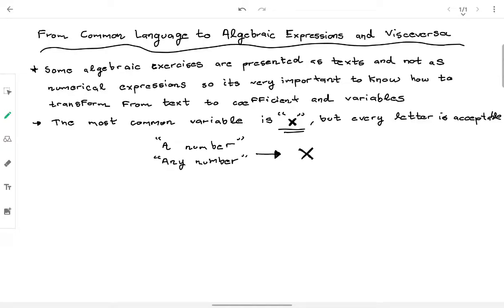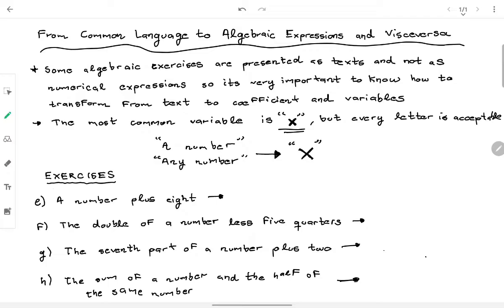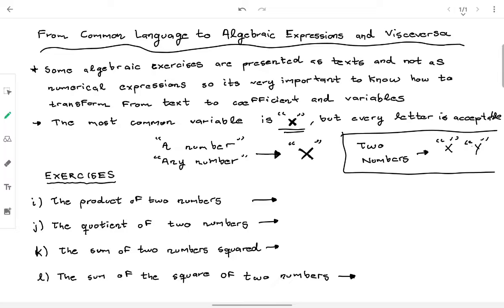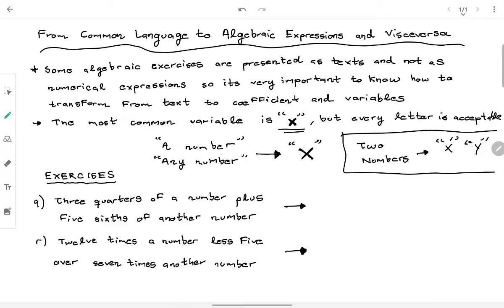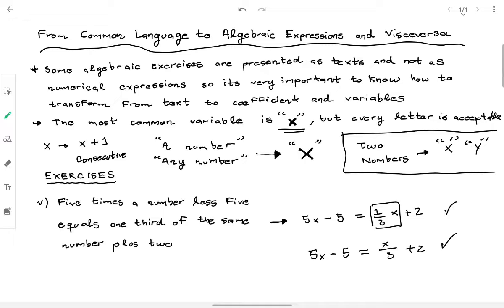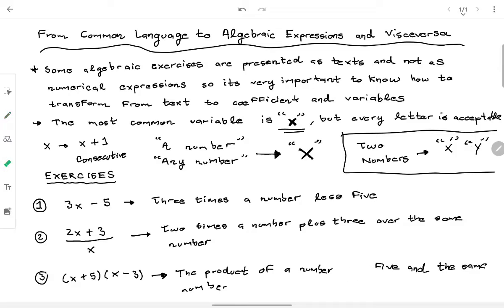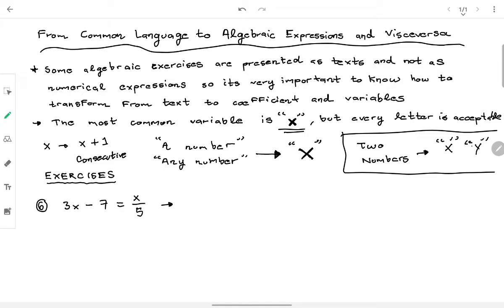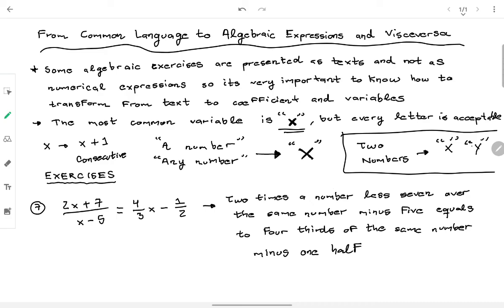Math 1. From Common Language to Algebraic Expressions and Visceversa.